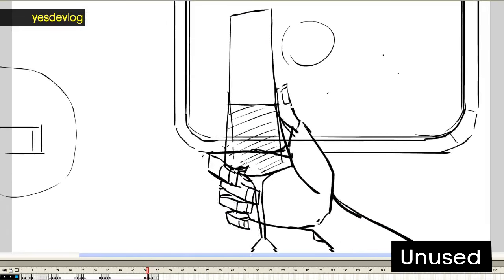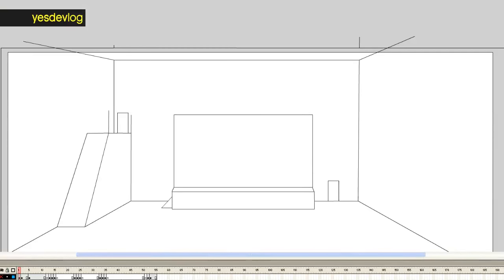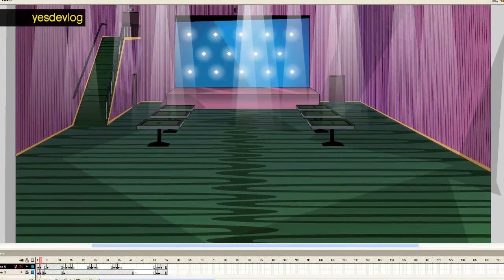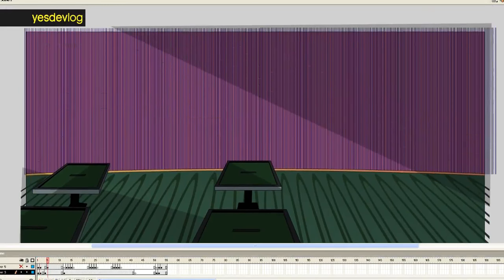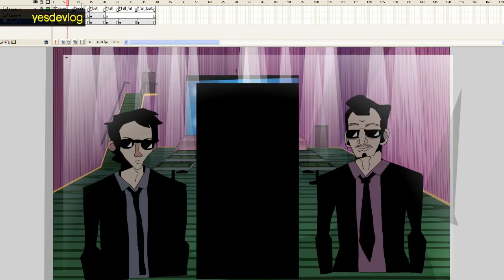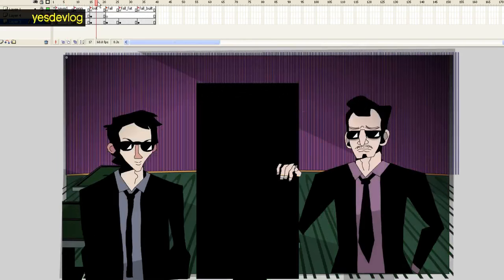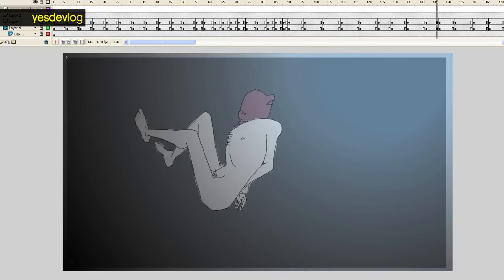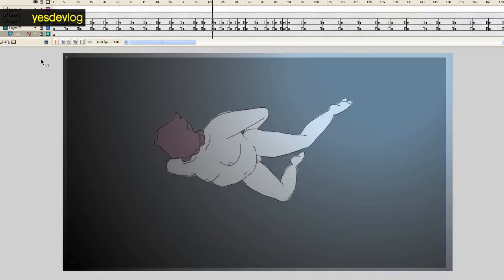yesdevlog - Restricted-RPS - Feb 10 2016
Made some ending scenes for Continuous Mode.